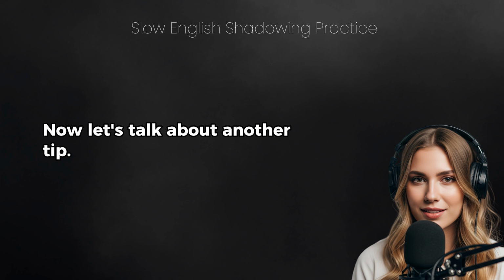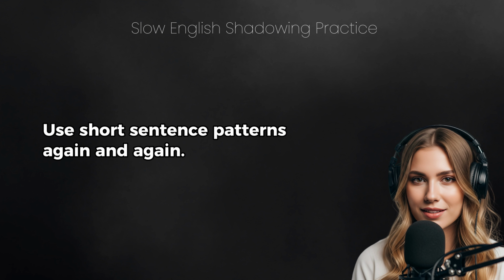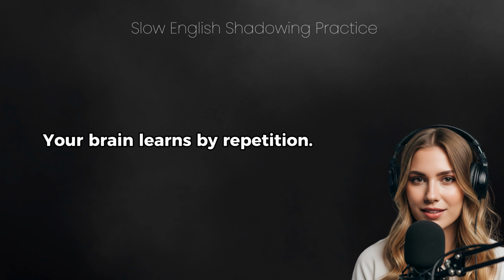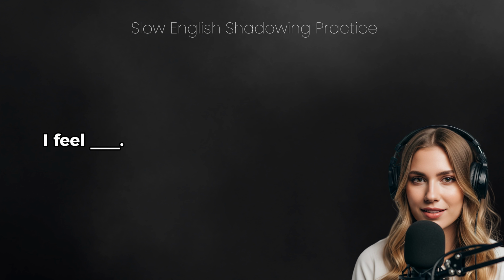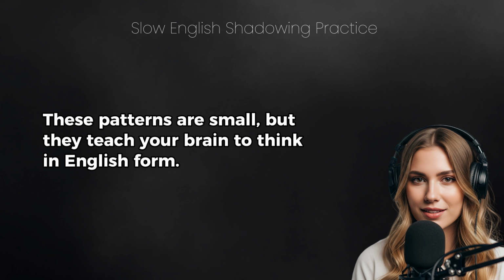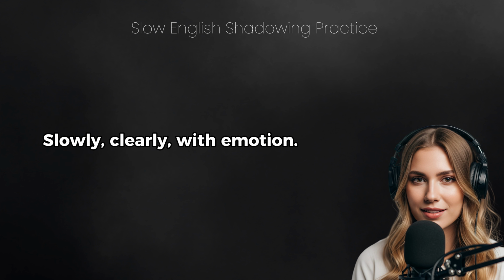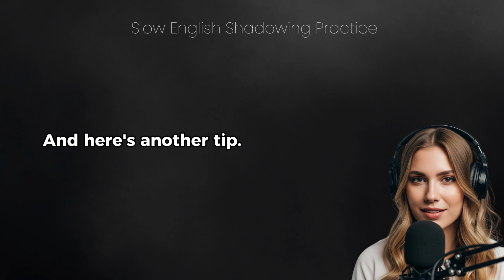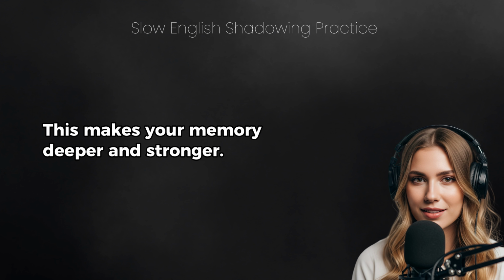Stop Translating — This Trick Made Me Think in English Fast | Slow English & Shadowing Practice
Do you still translate in your head every time you listen or speak English?

🎧 In this slow and clear English practice video, you’ll learn how to stop translating and start thinking in English—step by step, just like native speakers do.

✅ Perfect for beginners (A1–A2 level)
✅ Practice real thoughts in simple English
✅ Shadow with slow, natural pronunciation
✅ No grammar rules—just real life and your own words

In this video, you’ll discover:
– Why translating slows you down
– How to train your brain to think directly in English
– Easy sentence patterns to build daily fluency

💬 Includes repeat-after-me speaking practice
💡 Gentle, confidence-building, and real